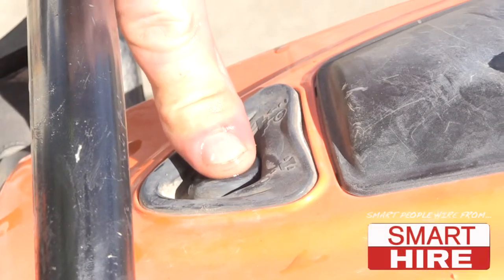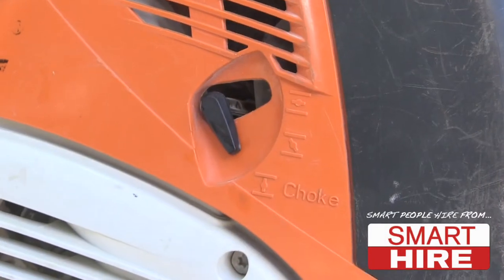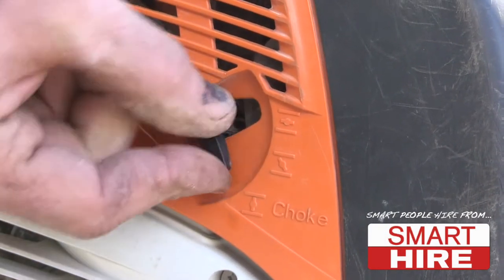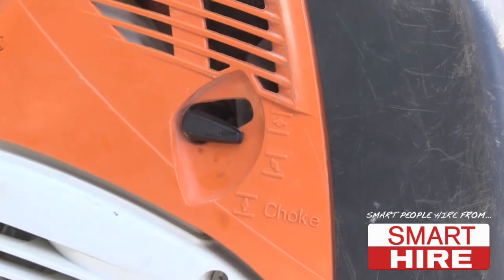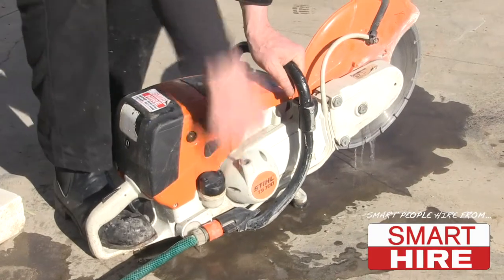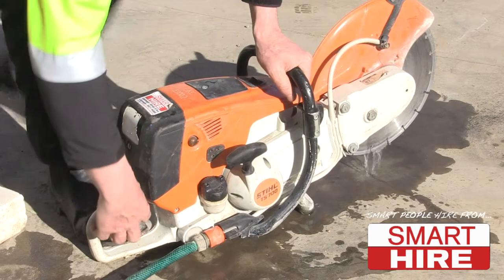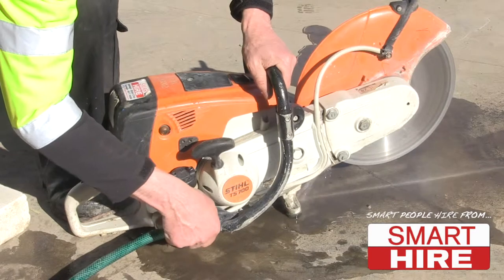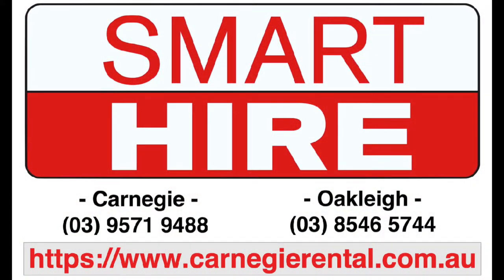Concrete demolition saw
High powered wet cut saw featuring a  diamond blade, ideal for quick and easy cutting of concrete and brickwork. Also cuts steel when used with a metal cut off the blade when dry. Water hose is needed.
Optional cutting blades are available in both 12", 14", 16" and specialised asphalt cutting compounds.